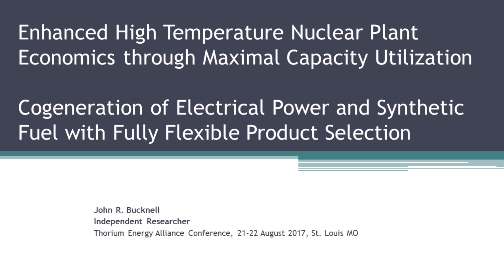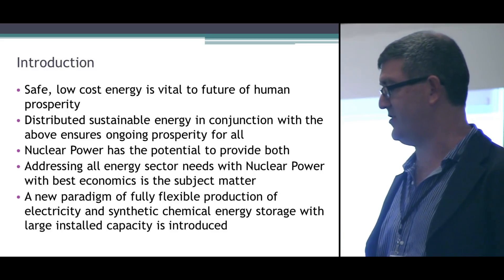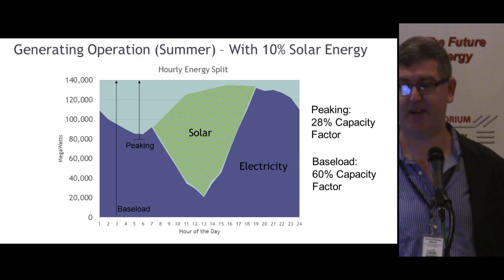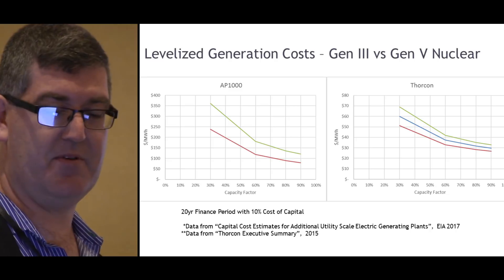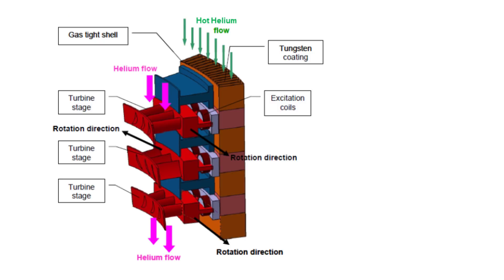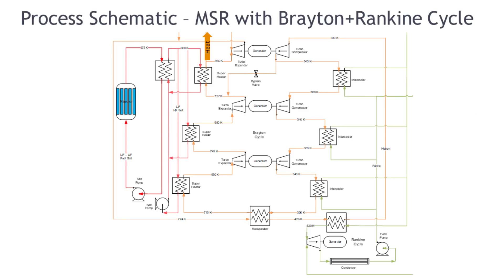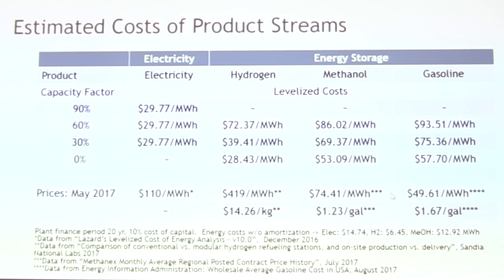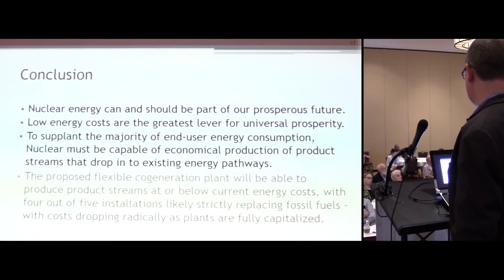John Bucknell - Nuclear Plant Economics & Synthetic Fuel Cogeneration @ TEAC8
Enhanced High Temperature Nuclear Plant Economics through Maximal Capacity Utilization. Cogeneration of Electrical Power and Synthetic Fuel with Fully Flexible Product Selection.

Presented at TEAC8 ( Thorium Energy Alliance Conference #8 ) on 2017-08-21 ( August 21st, 2017 ).

John R. Bucknell graduated from Cleveland State University in 1995 with a bachelor’s in mechanical engineering and the University of Michigan in 1999 with a master’s in systems engineering.

Bucknell has led advanced engineering teams at Chrysler and General Motors for three production high performance engine families. Was Senior Propulsion Engineer for the Raptor full-flow staged combustion methalox rocket at Space Exploration Technologies then Senior Propulsion Scientist for Divergent3D developing vehicle technologies.

Published technical work includes economic carbon-neutral synthetic fuel processes and high performance air-breathing nuclear rockets, high efficiency/low operational cost internal combustion engines and 10 patents.